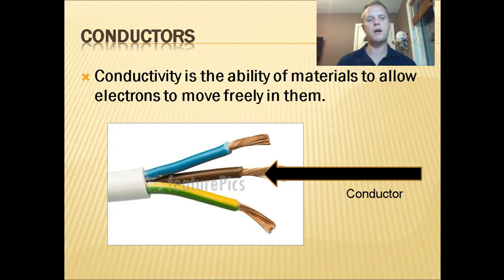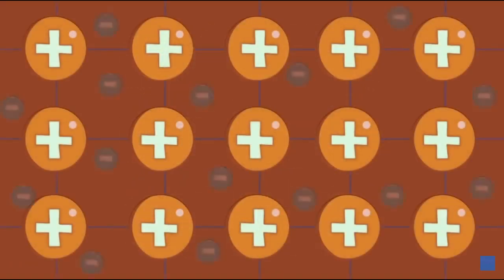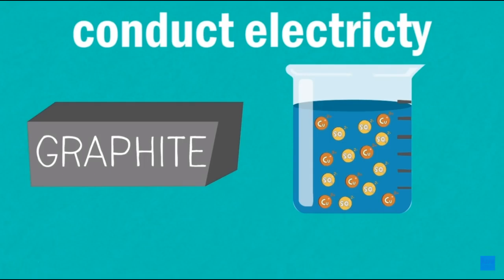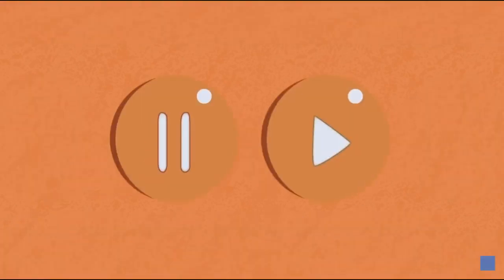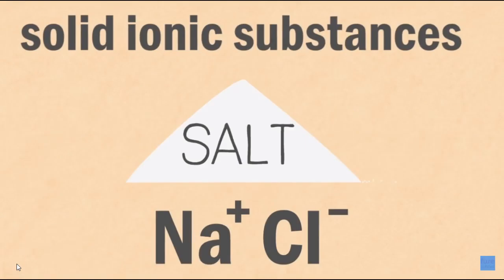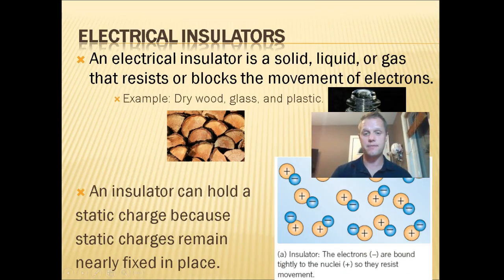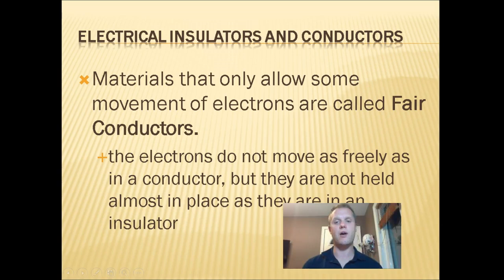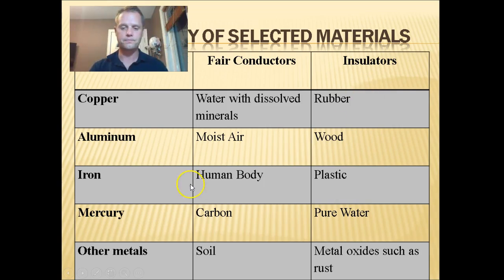Lesson 14 Insulators and Conductors